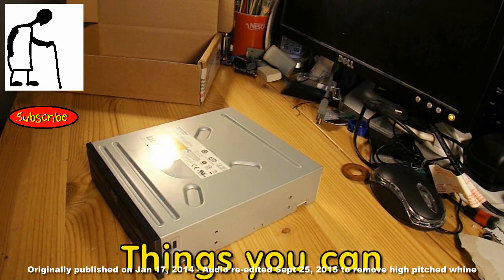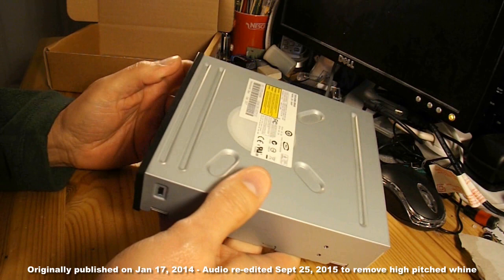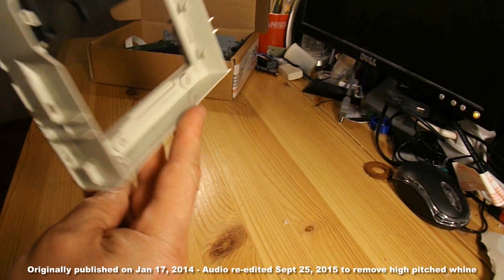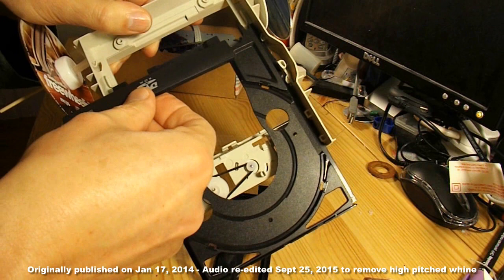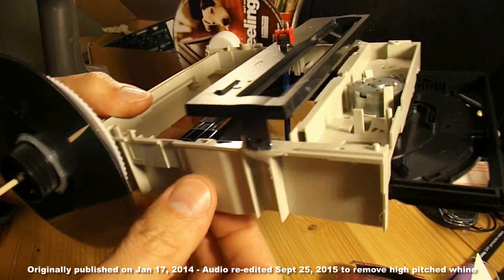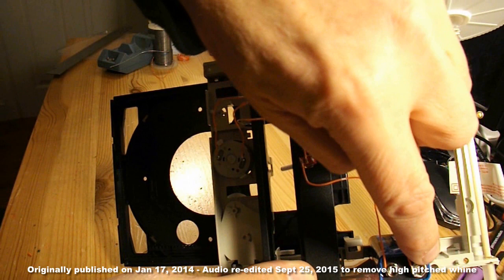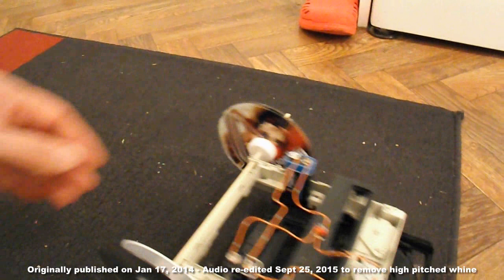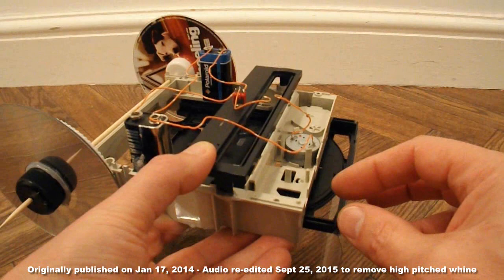Things you can make from an old DVD drive #1 - Crawlerbot Inchworm AUDIO EDIT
I originally published this video on Jan 17, 2014 however unknown to me many of my older videos have a high pitched whine in the background caused by my camera. I cannot hear the noise but many younger people can so I am editing the sound on some of the more popular videos that have been affected. We are possibly talking hundreds of videos so I don't think I will be doing all of them. All the videos since July 2015 should be OK as that was the first time the problem was highlighted and since then I have been using a low pass filter. It's a shame YouTube does not offer sound editing in it's editing options.

If you have a question it is probably worth reading this video description first because the answer may already be here.

THE TEXT FROM THE ORIGINAL VIDEO
I had to replace the DVD drive in my old PC today and that gave me the idea for another series of projects. I will see how many projects I can generate from the components in the old DVD drive. This is the first project and I make one of my old favourites, a crawler bot or inchworm which uses the tray mechanism to reach forward and pull itself along

I did another very similar crawlerbot but managed to do without the wheels here
Let's make an InchWorm CrawlerBot #2

Components
Internal DVD drive
2 CDs
1 VHS Cassette spool
2 bottle tops
1 Barbecue skewer
1 toggle switch - SPDT - Single Pole Double Throw (non locking)
Drinking straw or plastic tube to extend toggle switch lever
1 Plastic pop bottle
2 9v batteries
Wire (mine came from old telephone cable)
Solder
Hot Glue

Tools
Power drill
Hot Glue Gun
Soldering Iron
Wire strippers
Scissors
Screwdrivers

I had a wonderful comment from Elisabeth Anderson who has done her own development on this idea for a class of 30 enthusiastic youngsters. She has given me this link so we can see her project.